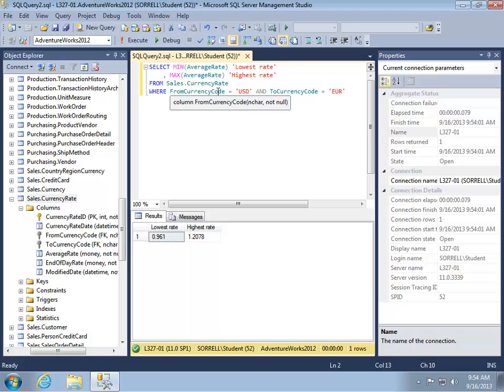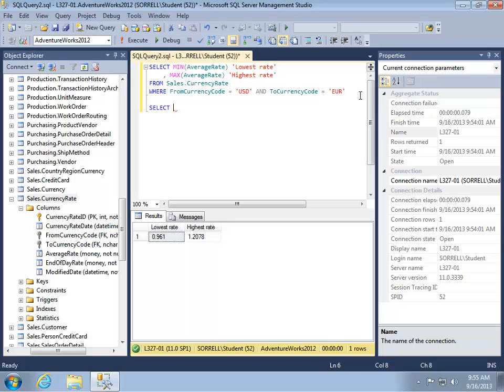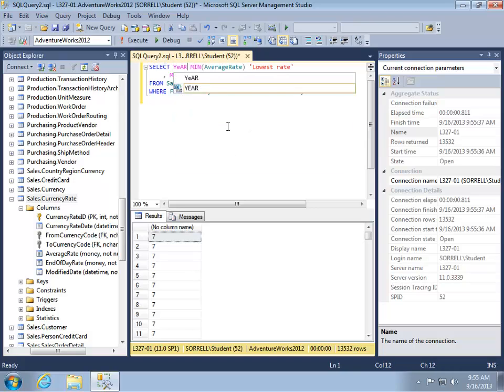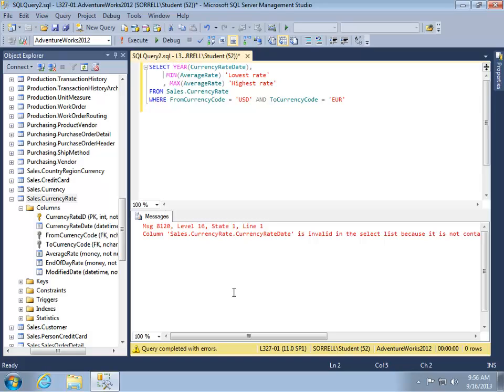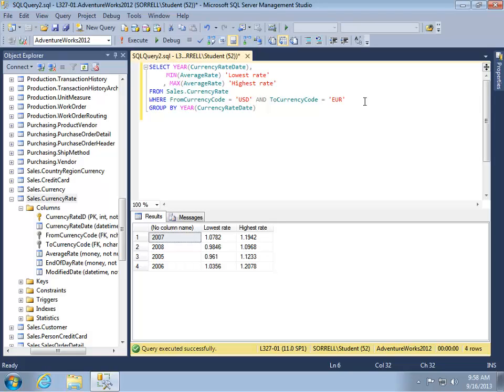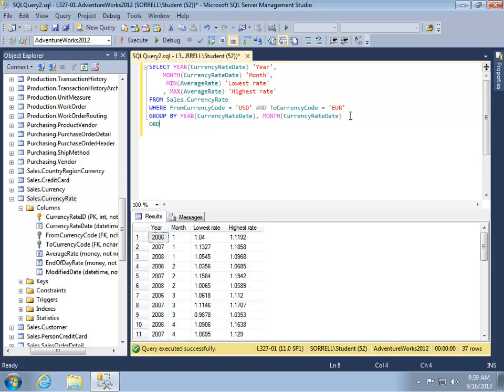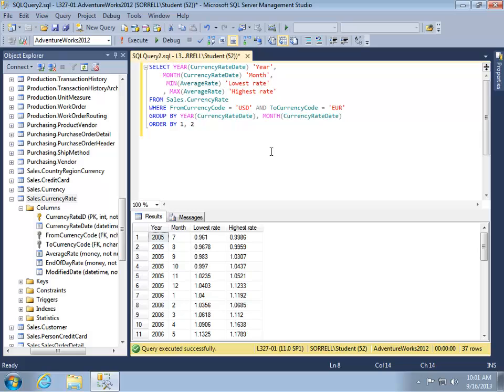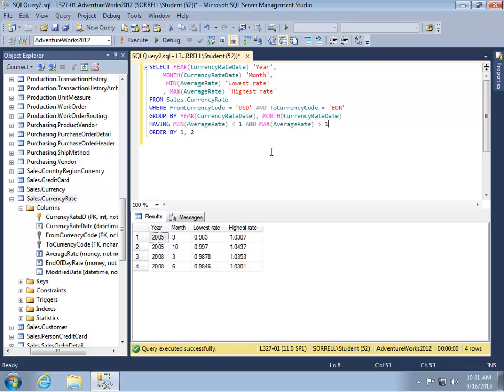SQL Review Video 15: SELECT Part 7: GROUP BY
This video introduces the GROUP BY clause to make aggregates more powerful. Filtering grouped and aggregated data is shown using the HAVING sub-clause. It also uses the YEAR and MONTH date functions to illustrate grouping by date fields.